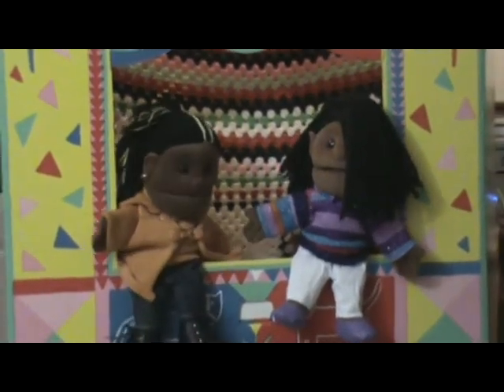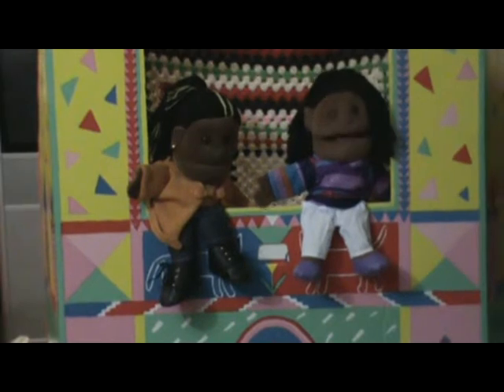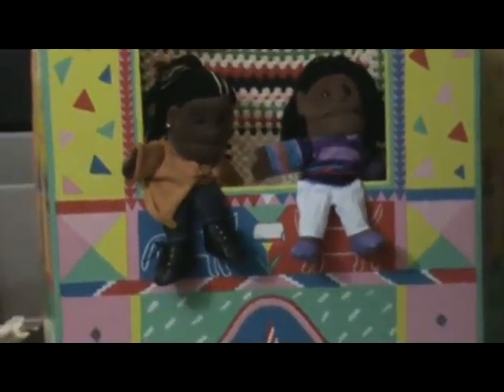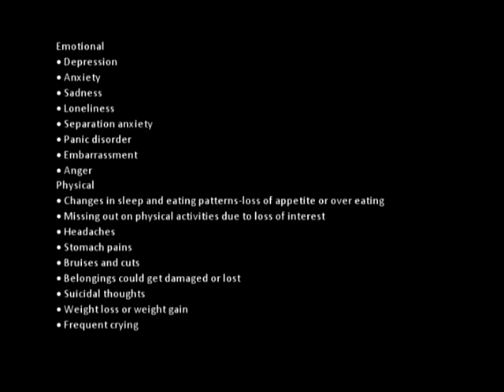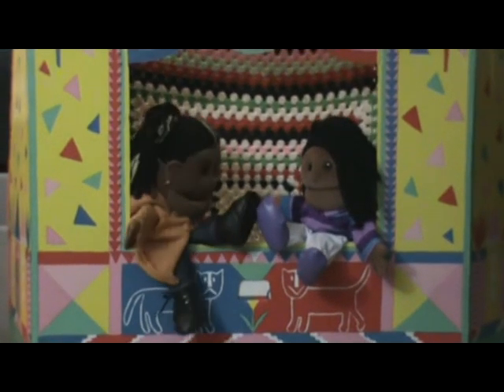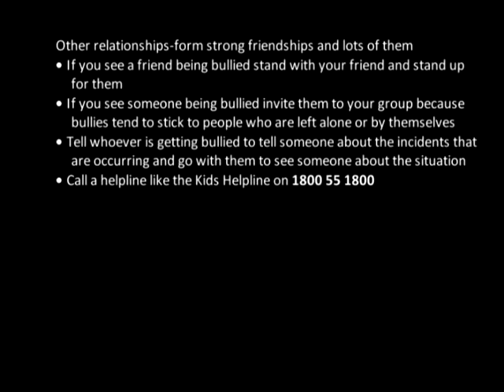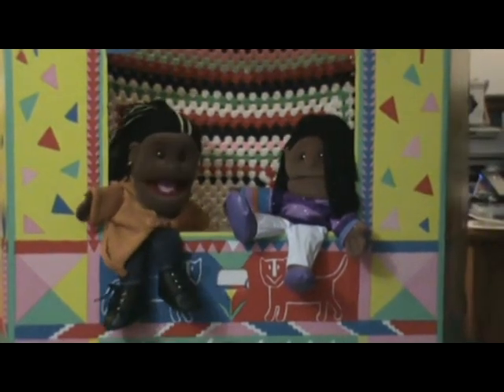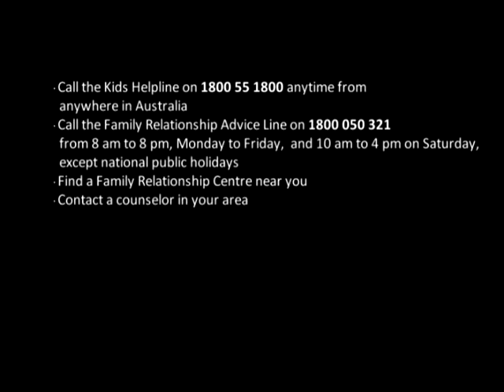Say No to bullying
short video on bullying and how to handle it